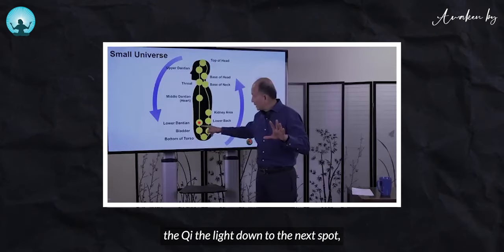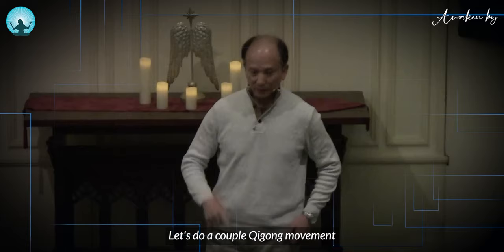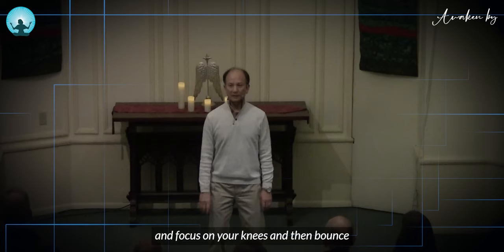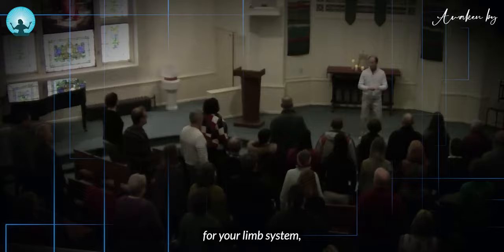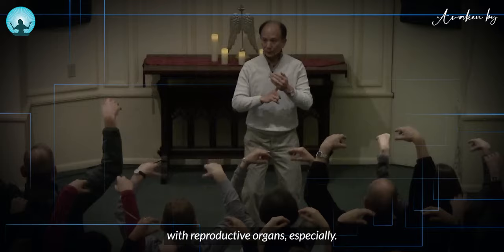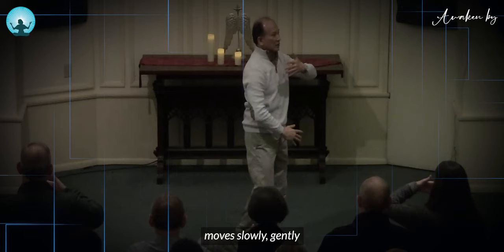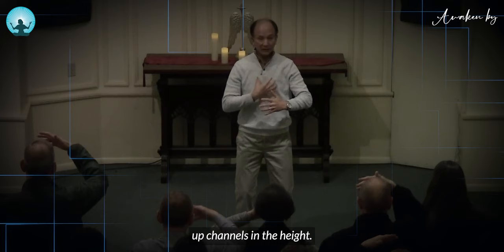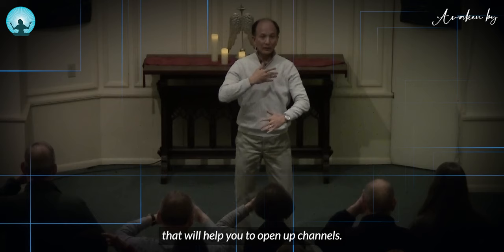Heal Every Cell In Your Body By Doing The Secret Qigong Technique | Chunyi Lin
Many Qigong practitioners have heard of the “Microcosmic Orbit.” Practiced to heal the body and to achieve spiritual immortality, this ancient meditation was long kept secret. It is considered an advanced meditation, and depending on who you listen to, it is often spoken of as “unsafe for beginners.”

Speaker - chunyi lin

About chunyi lin

Chunyi Lin is an internationally recognized Qigong Master with a master’s degree in holistic healing. His fluency in numerous Chinese dialects afforded him the rare opportunity to study with many of the most respected Qigong Masters in his native China. Chunyi is the founder of Spring Forest Qigong, and coauthor of a #1 Amazon bestseller, Born A Healer. He is also coauthor with Dr. Nisha Manek of the Mayo Clinic of a chapter on Qigong in a medical school textbook, The Textbook of Complementary and Alternative Medicine, Second Edition.

He is director of the Spring Forest Center in Eden Prairie, Minnesota, USA, where he works with people from all over the world helping them and empowering them to overcome serious health challenges and return to optimal health, wellness and happiness. Master Lin is also a member of the Transformational Leadership Council founded by Jack Canfield. In 2010, the executive committee of the World Qigong Congress named him International Qigong Master of the Year.

Topic -